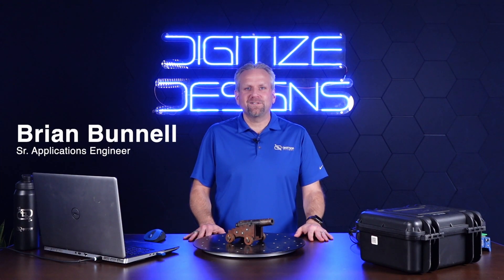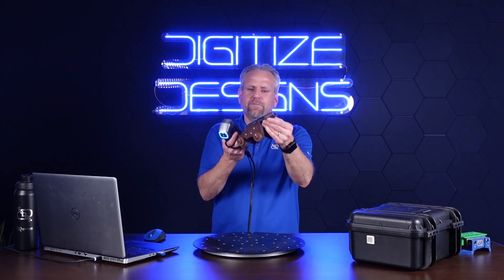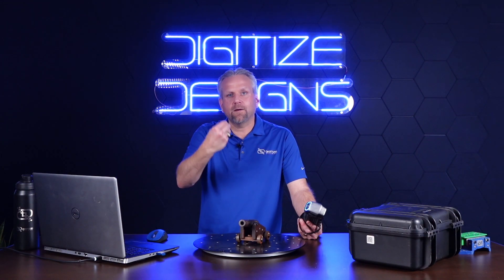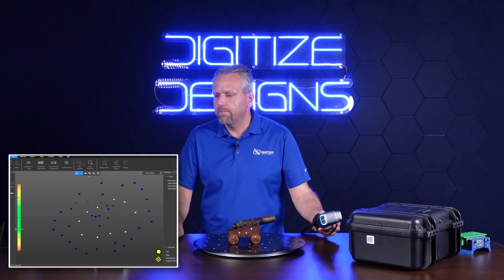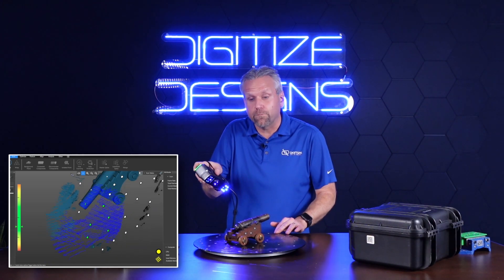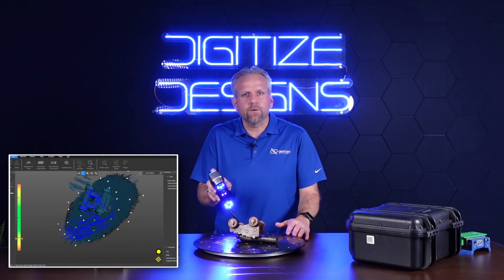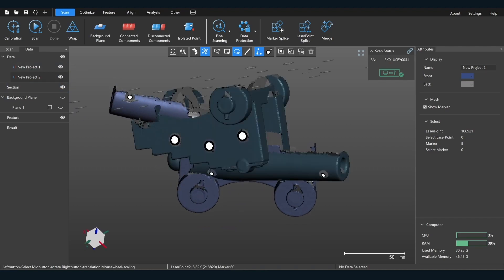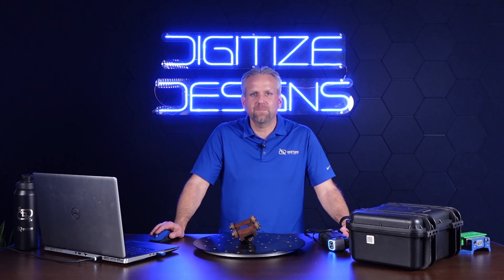Flexible & Metrology-grade 3D Scanning - SIMSCAN Demo by Digitize Designs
In this video, our partner @DigitizeDesigns presents an in-depth demonstration of the SIMSCAN 3Dscanner. Watch as they explore the exceptional features and advantages of the SIMSCAN, showcasing its compact design, high precision, and ease of use.

The video provides a detailed walkthrough of the entire scanning process, highlighting how effortlessly the SIMSCAN captures intricate details and complex geometries. You'll also get to see the impressive scanning results, proving why SIMSCAN is a game-changer for various applications in industries like manufacturing, qualitycontrol, and productdesign.